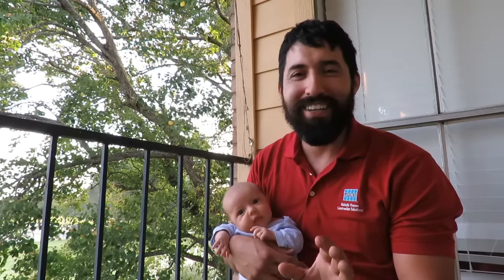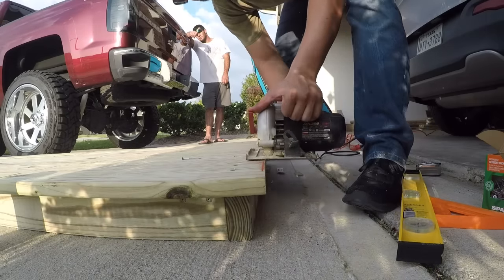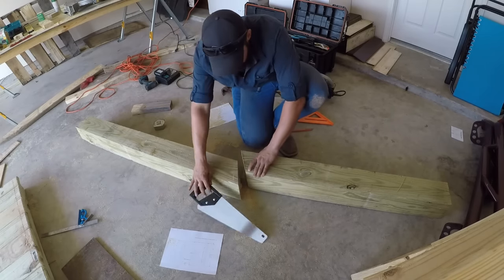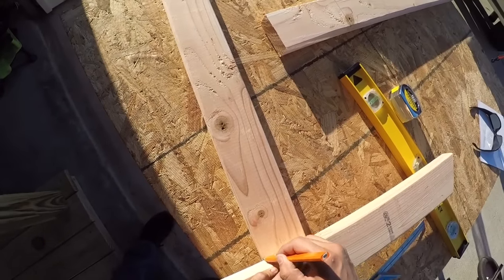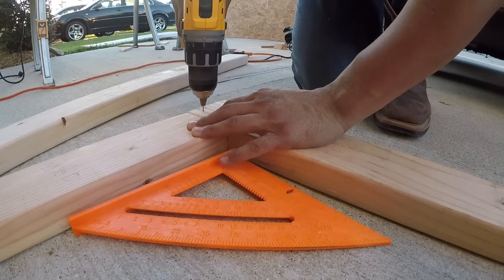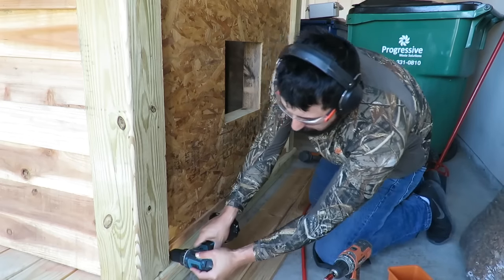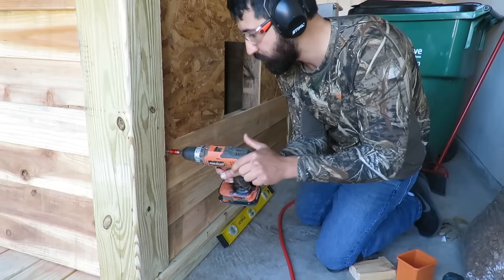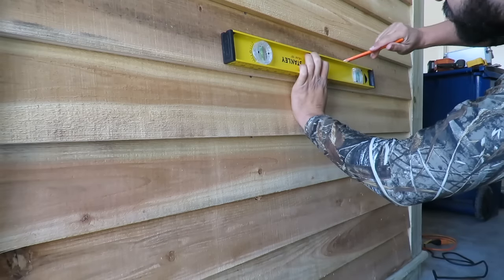How I built this BIG dog house.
As a beginner woodworker this was my first doghouse project! My brother asked me to build him a BIG doghouse and so I did. I used the trial version of Sketch Up to design this before building it and it took almost 30 hours to finish this. Any constructive criticism is welcome as I am always looking to learn something.